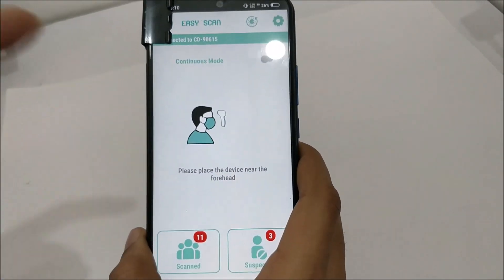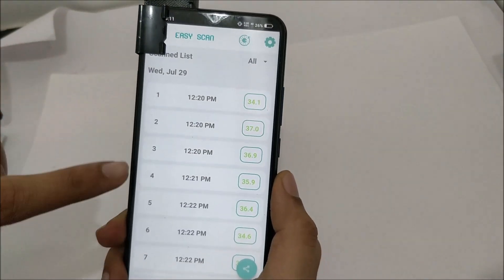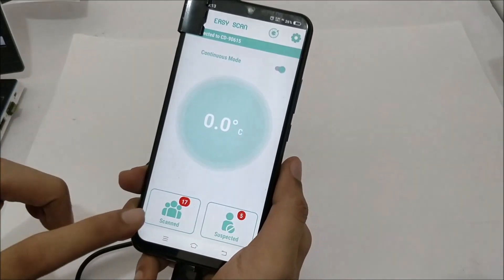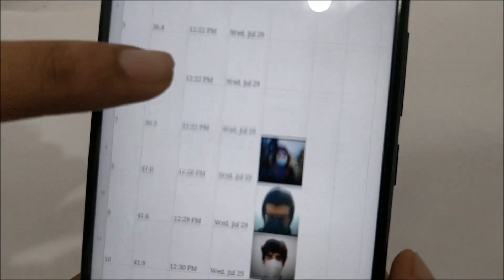Smart Contactless IR Thermometer using Arduino and Android | DIY Infrared Thermometer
In this DIY session, we design a Low cost, Easy to build Contactless Thermometer that can measure body temperature, log them into excel along with the picture of the individuals so that the record can be easily shared with concerned authorities.
👉 DIY Infrared Thermometers